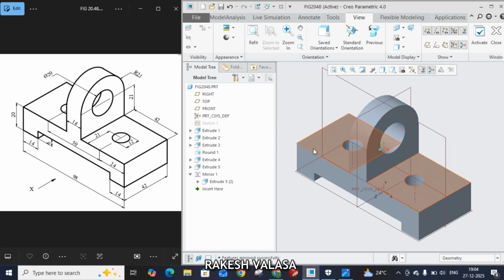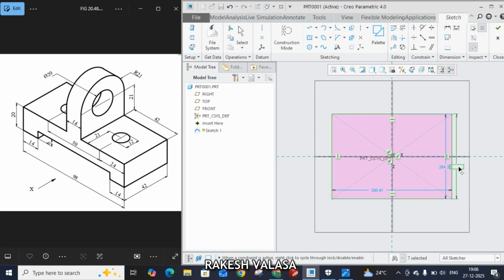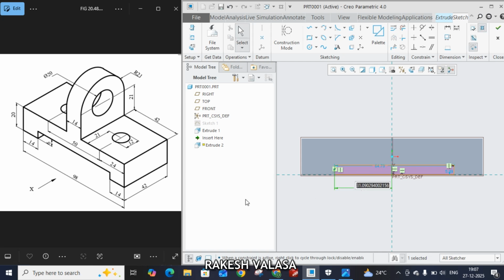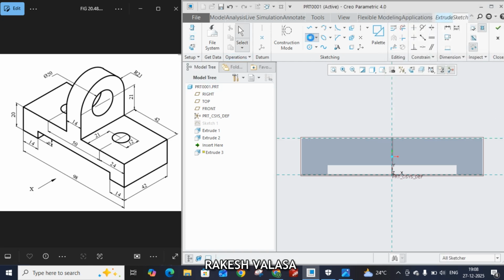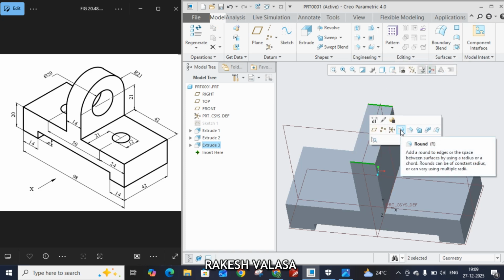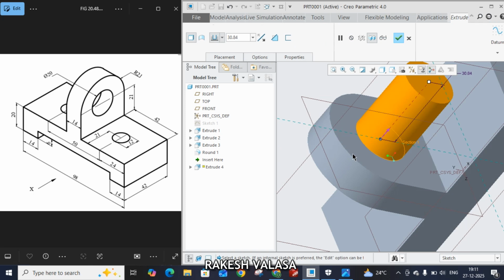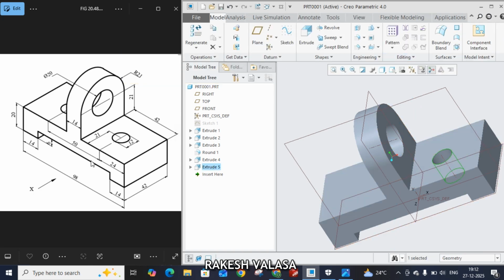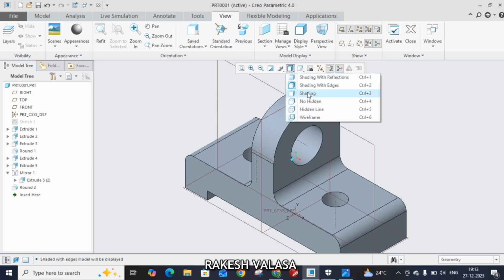Creo Modelling Exercises Tutorial-10 for Beginners |Creo Parametric Tutorial